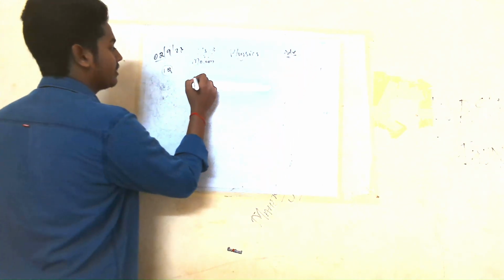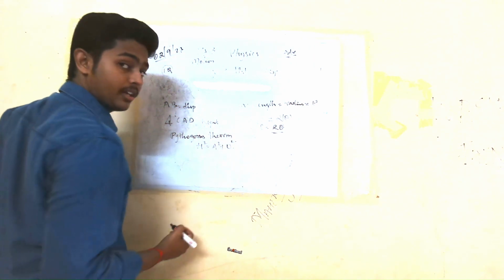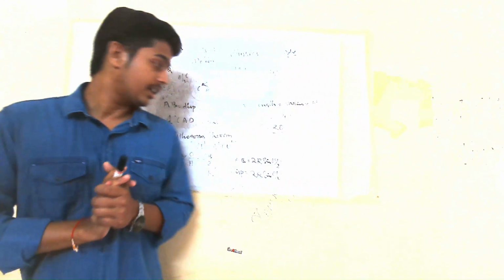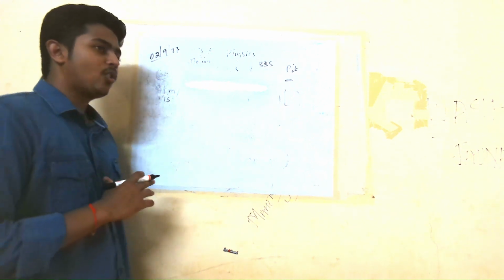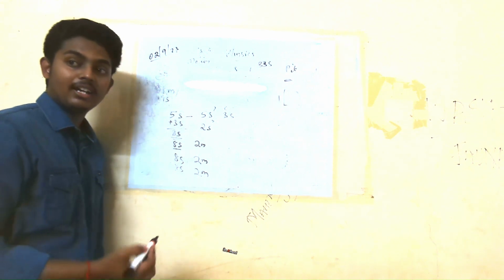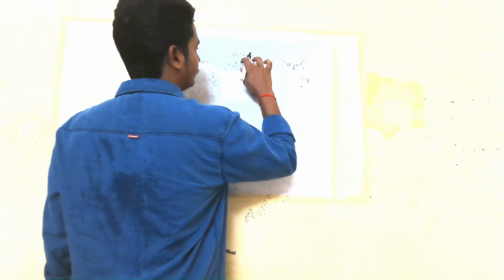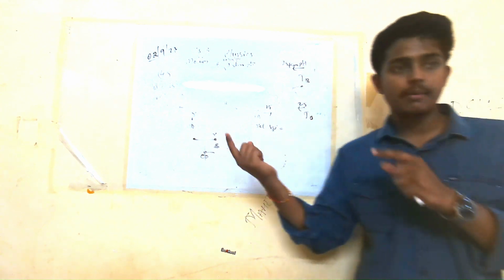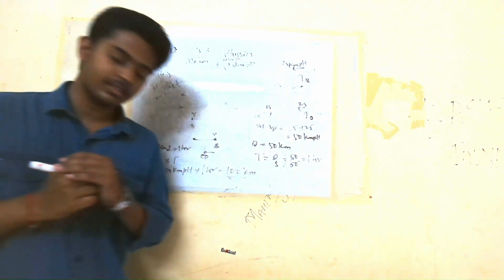PHYSICS Lecture - 2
PHYSICS MOTION problems and solutions JEE advanced